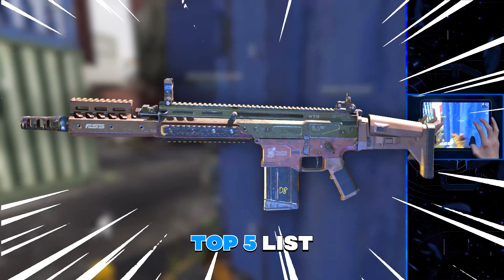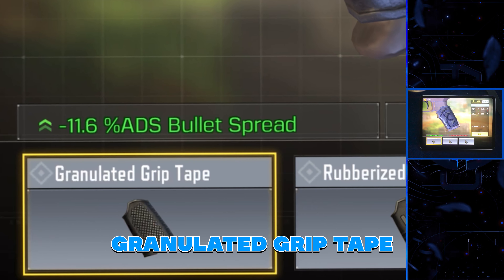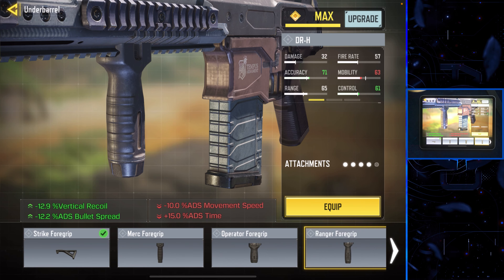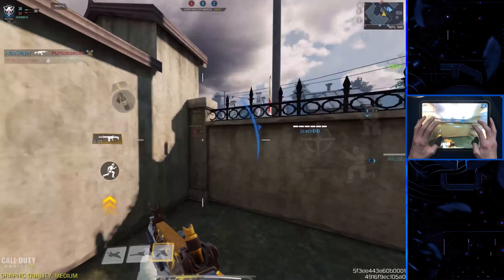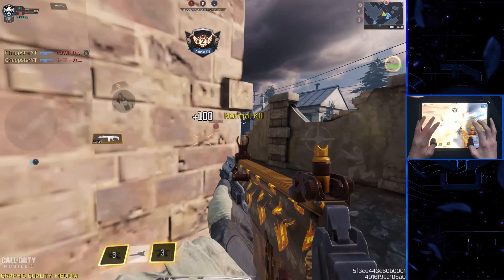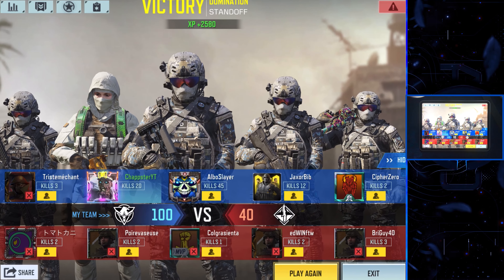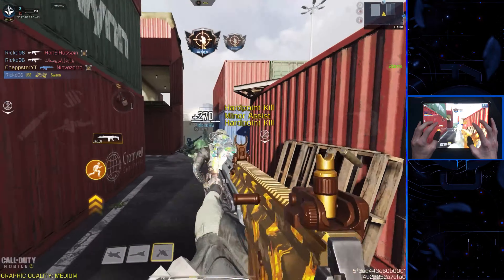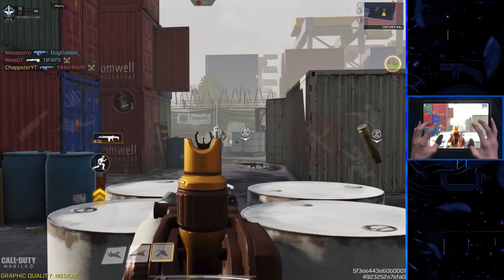61 KILLS + NUKE! - BEST DRH GUNSMITH LOADOUT IN COD MOBILE SEASON 6 (Best AR?)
61 KILLS + NUKE! - BEST DRH GUNSMITH LOADOUT IN COD MOBILE SEASON 6 (Best Guns For Ranked)

CREDIT:
Gameplay - Chappster
Editing - Chappster
Thumbnail - Chappster
Editing Software - VN